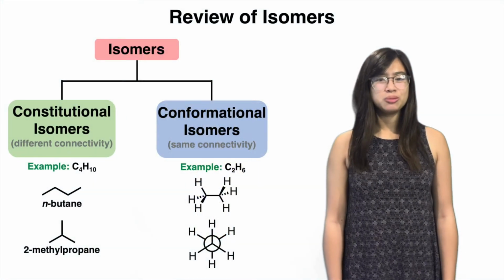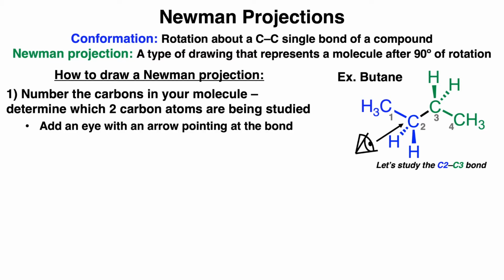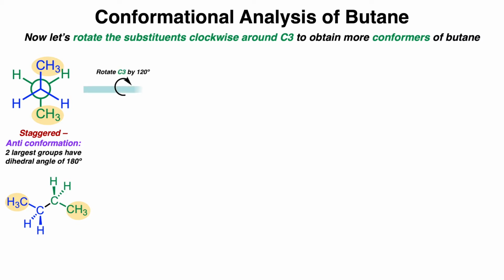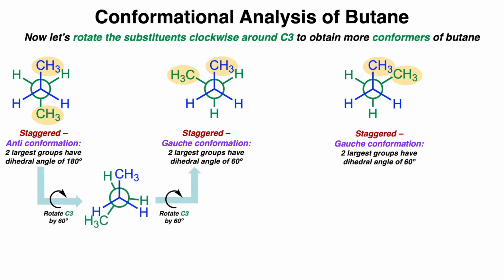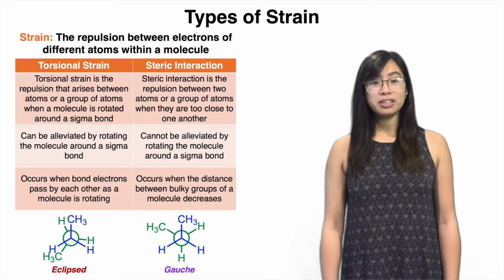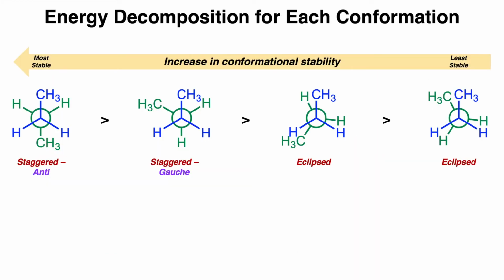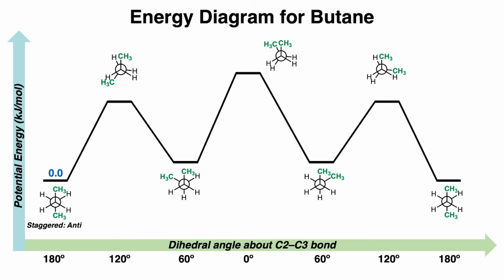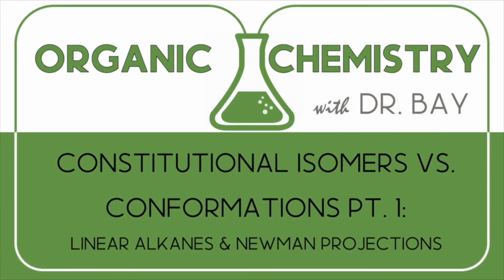How to Draw Newman Projections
Let's talk about constitutional isomers vs. conformations. We’ll delve into how to draw Newman projections for linear alkanes.